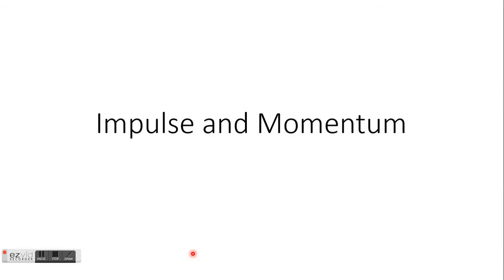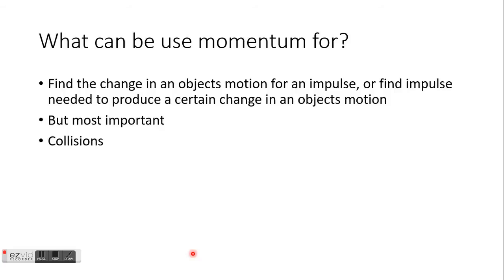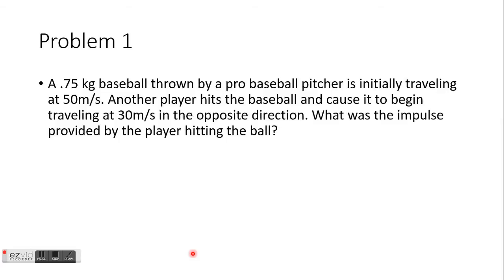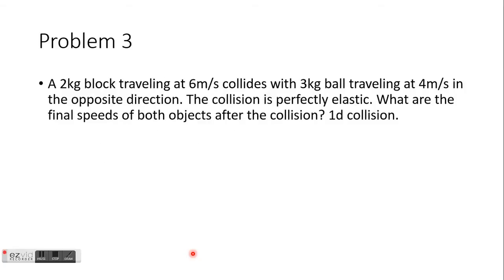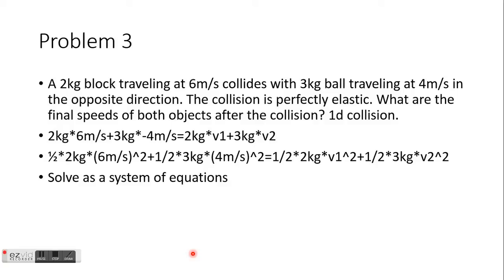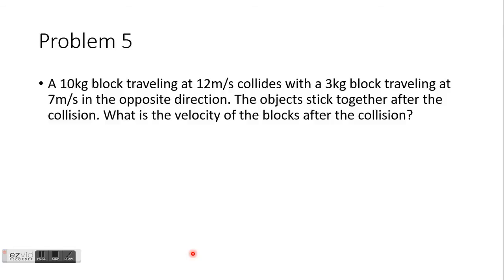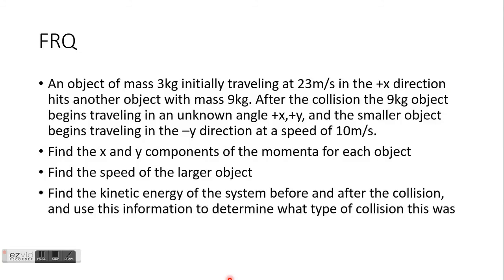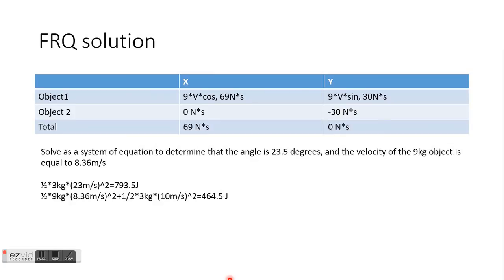Impulse and Momentum